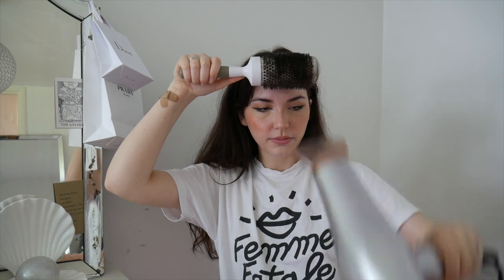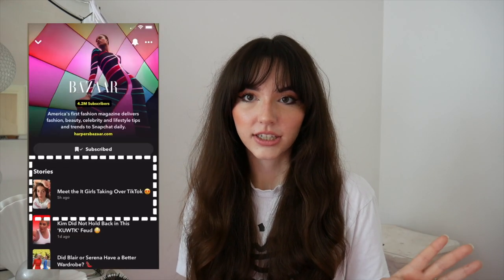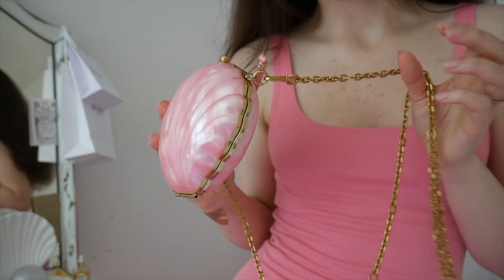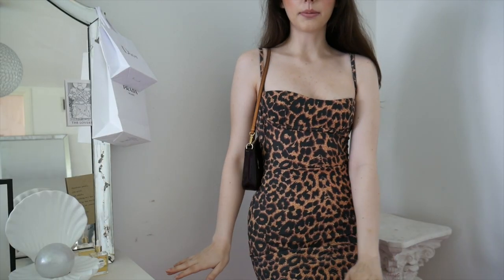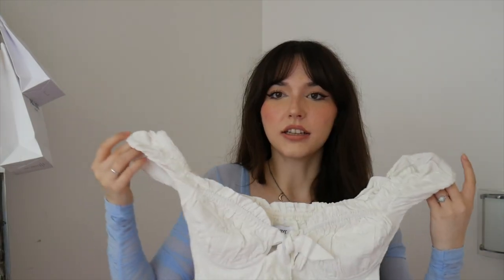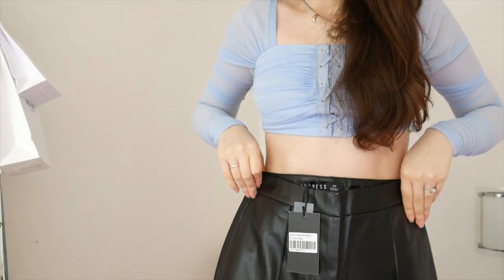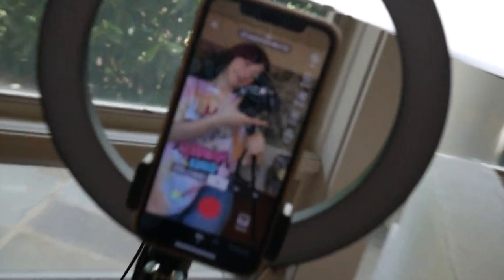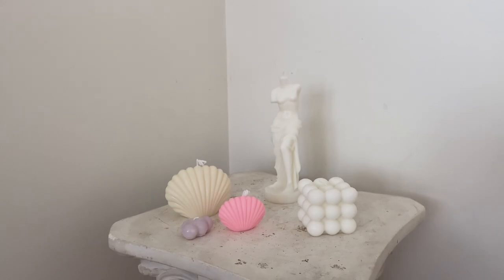week in my life: how I style my bangs, Harper's Bazaar, packing for a trip + clothing haul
Hello Darlings!

I am so excited to share my first ever weekly vlog! and my first ever vlog in general haha. I show you how I blow dry and style my bangs (though they always come out a little different haha) and what I wore every day this week! ALSO Harper's Bazaar featured me ... OMG! My mom and I went thrifting, shopping, and I also show you guys a fun summer clothing haul, a quick behind the scenes of what it is like for me to film TikToks, and what I’m packing for my trip to California!!!
I hope you enjoy the vlog! If you do, let me know and I will definitely try to film more videos like this :)

Janice

"Sun Glow" by Albert Romiel